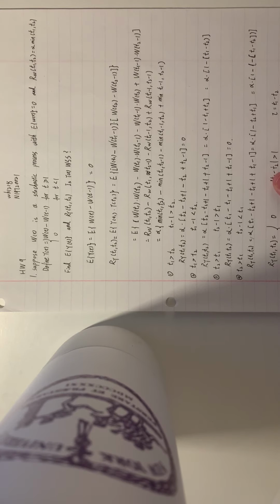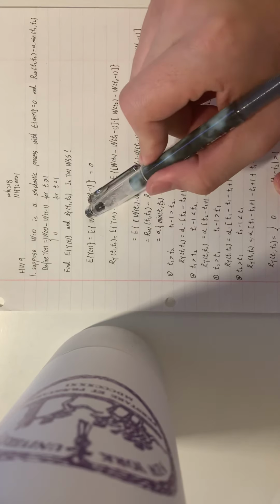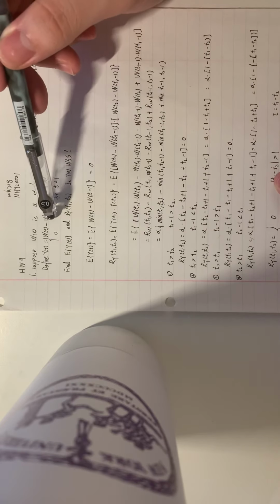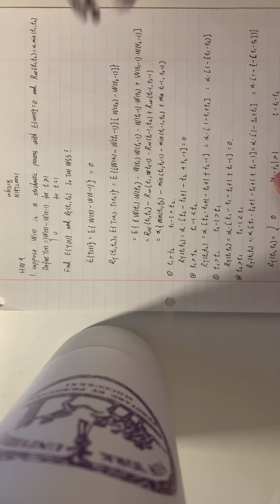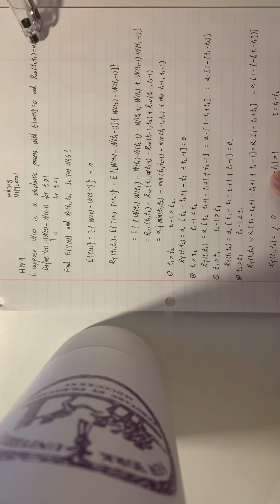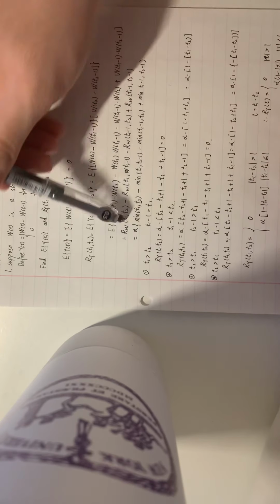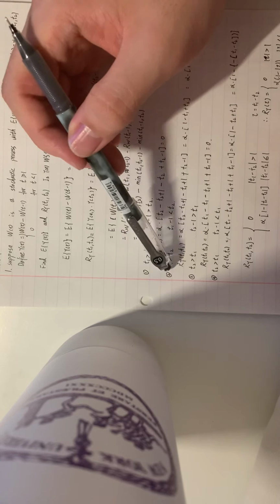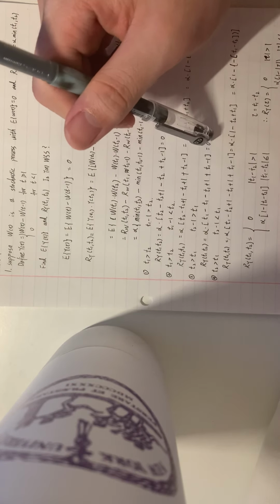ECE-GY630 Probability HW9 Q1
Wenhan He